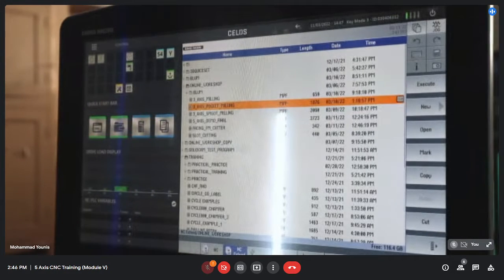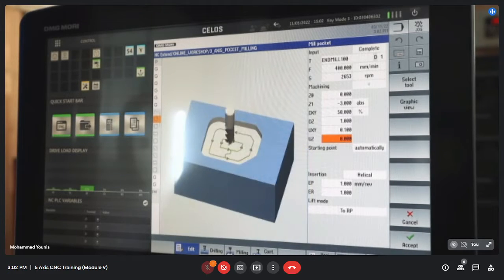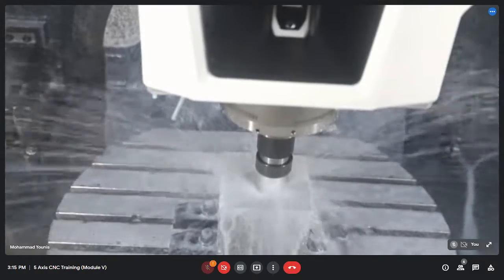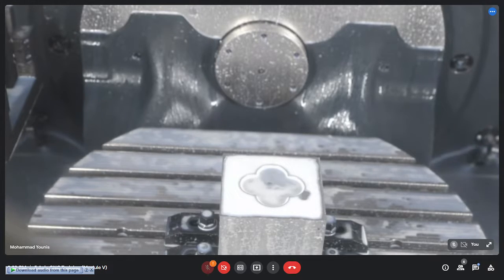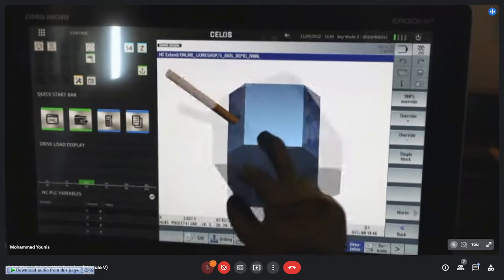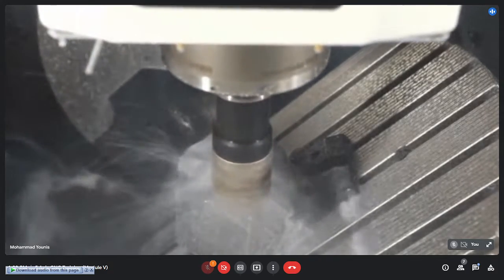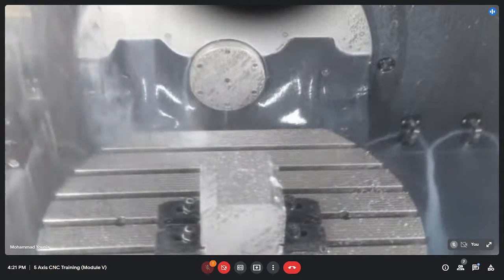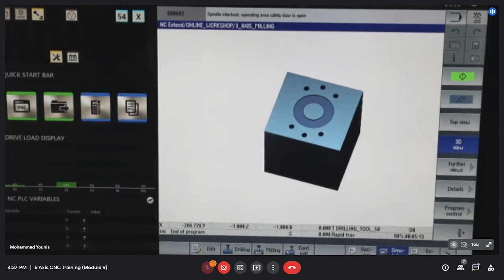5-Axis CNC Training Module V